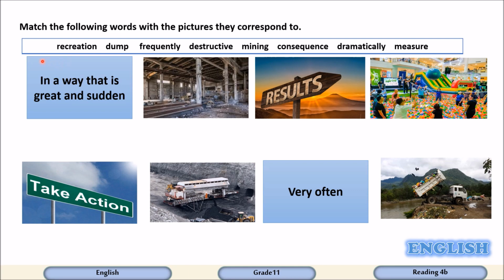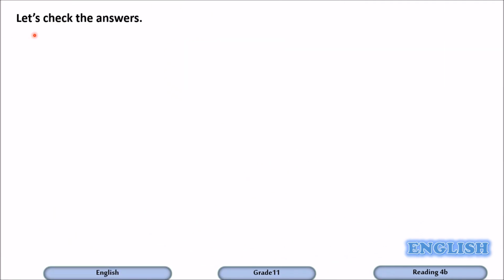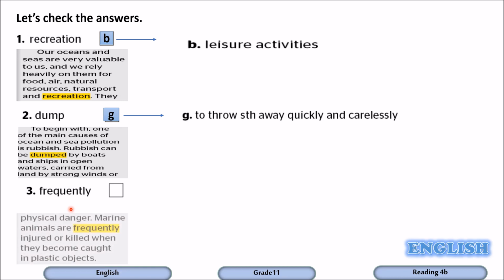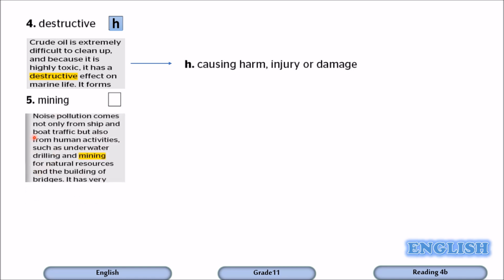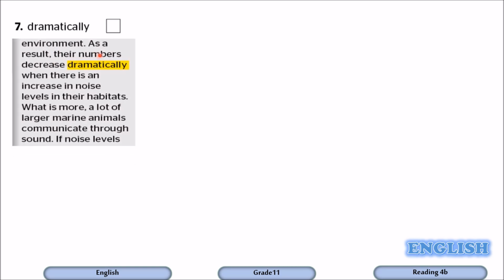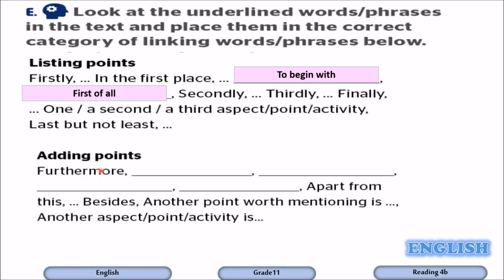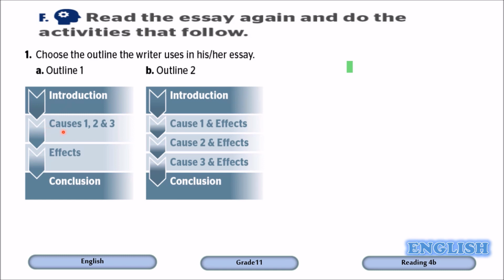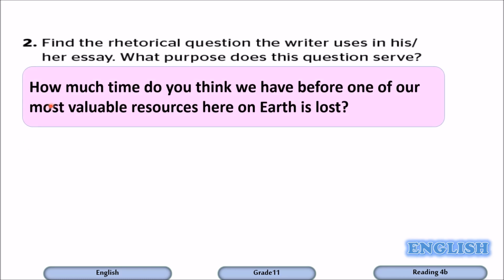Grade 11 Humanities English Reading 4b 2